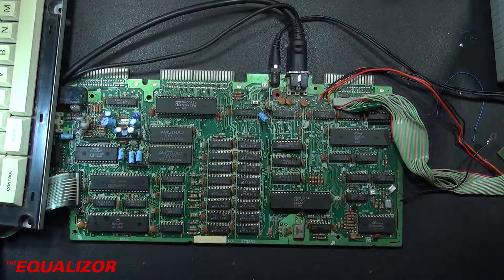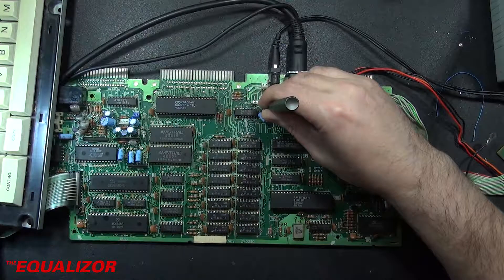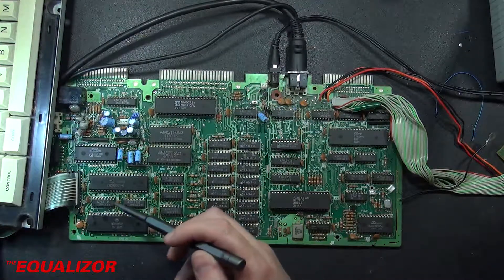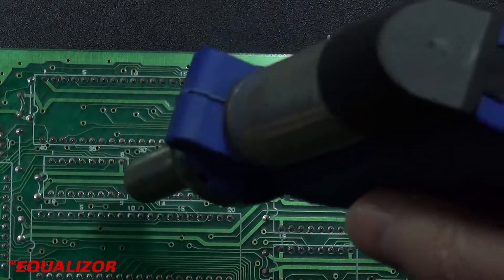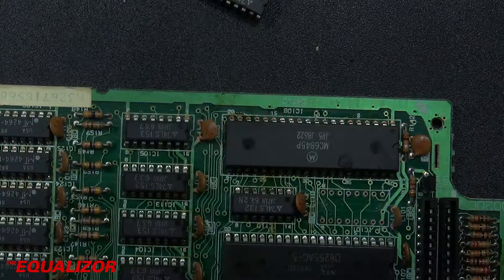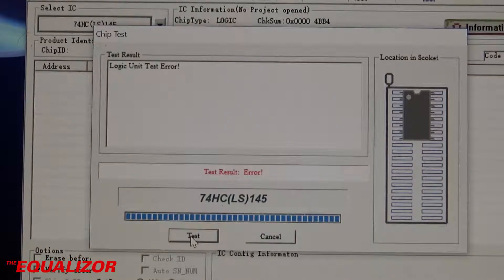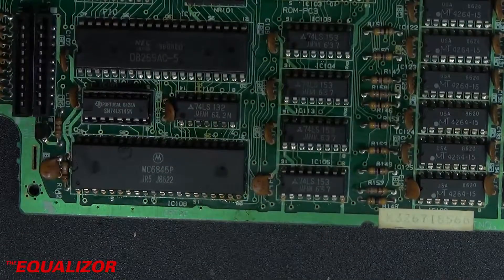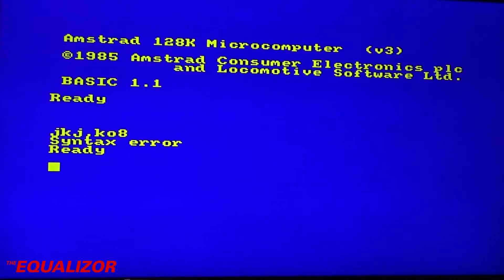Amstrad CPC6128 keyboard Delete key issue repair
Repairing a CPC6128 with an issue where pressing the delete key generates 4 other characters